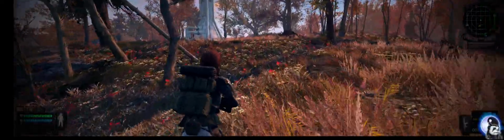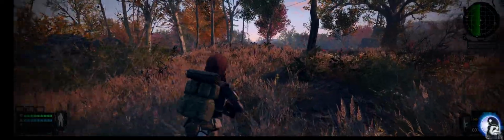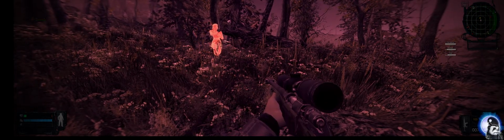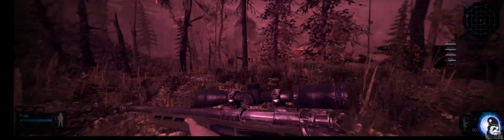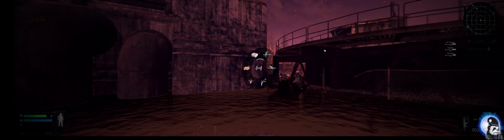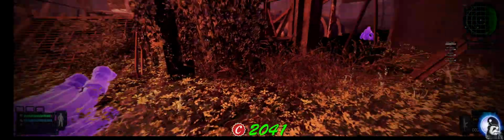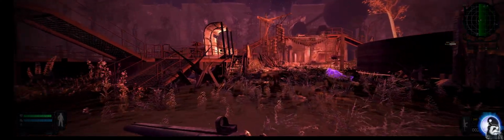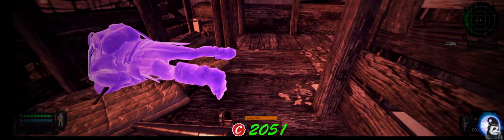Let's Play - Mia LaCroix: To Oberland Station PART #1...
Mia encounters her first CTD inside the Weston Water Plant :{